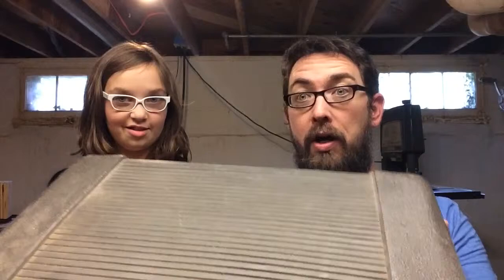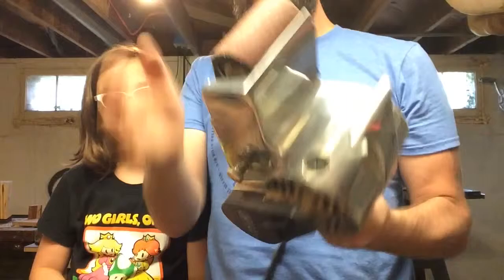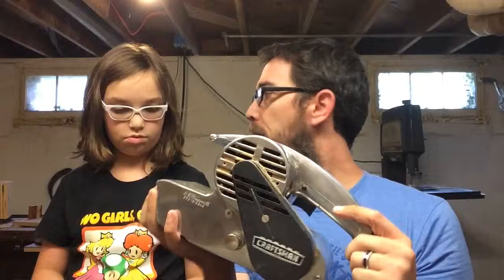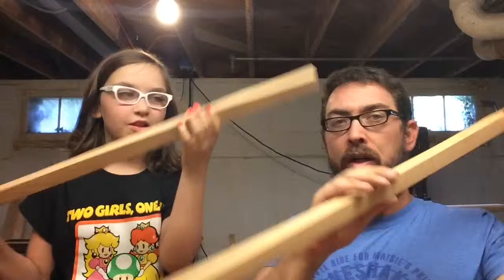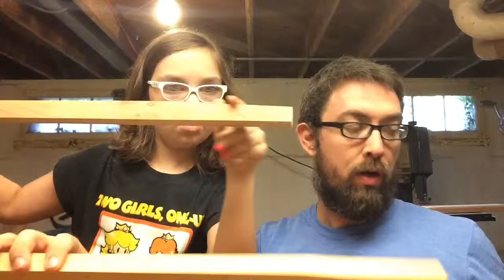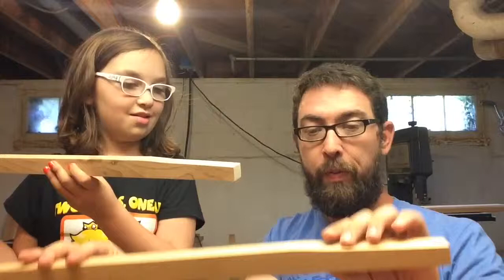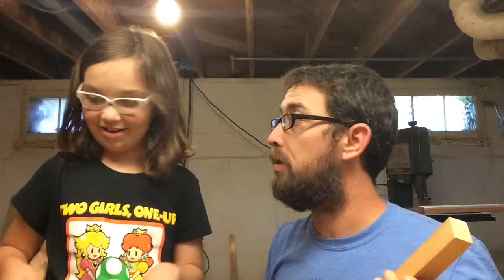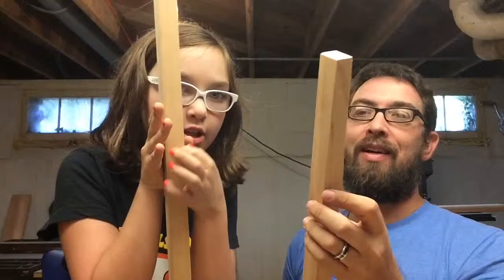Welcome to Our Shop #005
Today Adelia and I get started on our Strumsticks!